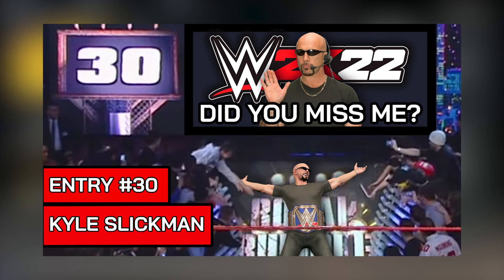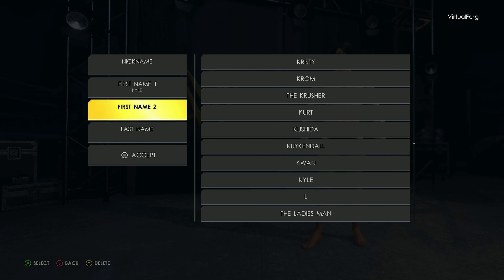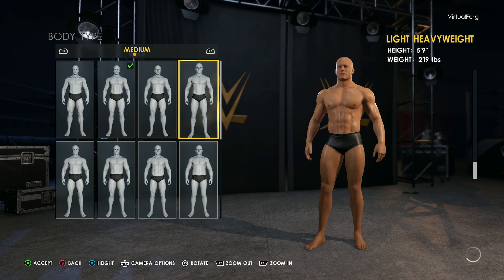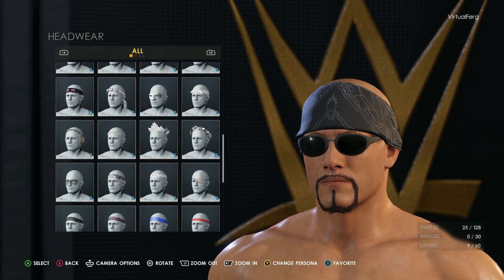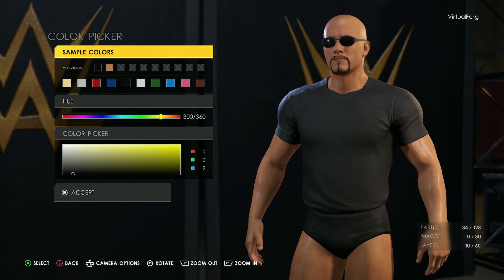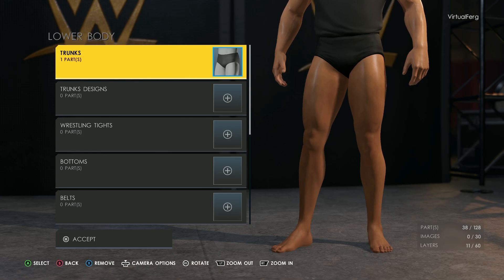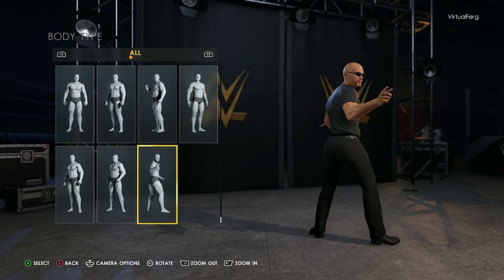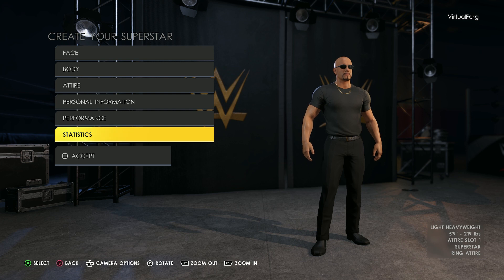You Can Now Use Kyle Slickman in WWE 2K22 (Here's How)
Ever wanted to play as Kyle outside of MyGM mode? Well, this video will show you exactly how to create an exact replica of the man himself in WWE 2K22.